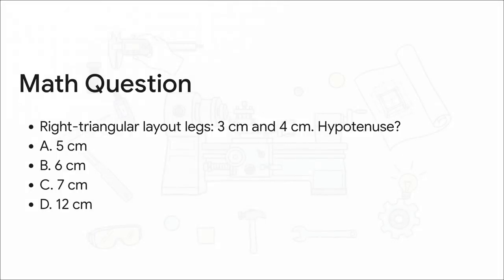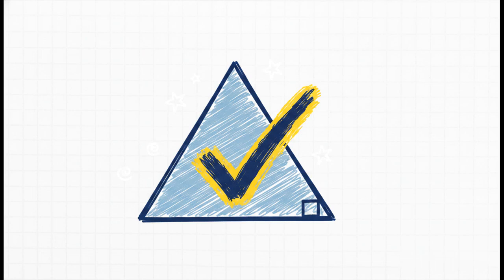Red Seal Machinist Practice Test | Sample Questions & Exam Tips (Canada)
Prepare for the Red Seal Machinist exam with this practice test walkthrough and targeted exam tips for apprentices and technicians in Canada. This video covers common question types, step-by-step explanations, time-management strategies and study recommendations to help you build confidence before writing the Red Seal certification.

What you'll get in this video:
- Example Red Seal Machinist questions and worked solutions
- Key topics to focus on for the exam (blueprint reading, machining operations, tolerances, tools and safety)
- Practical tips to improve accuracy and speed during the test
- How to use practice tests effectively in your study plan